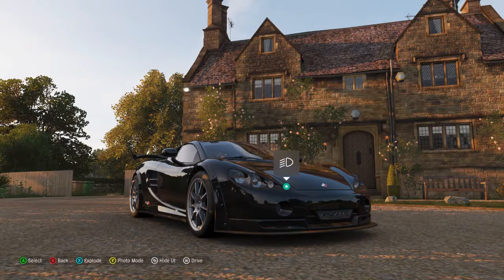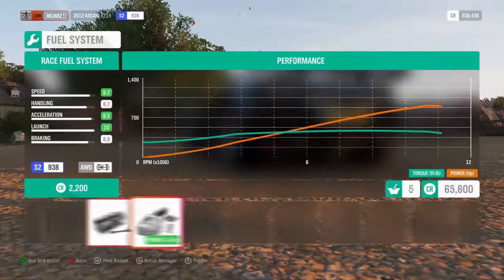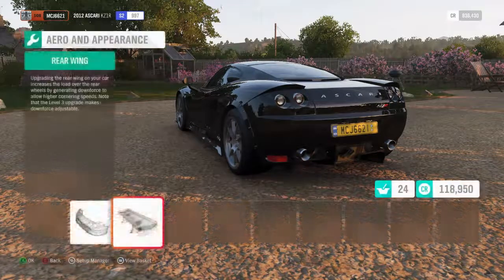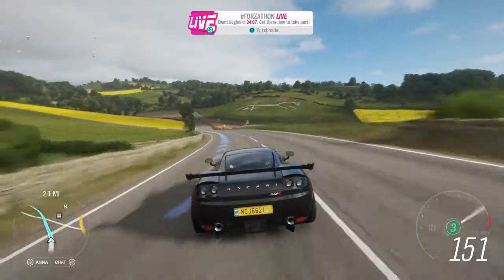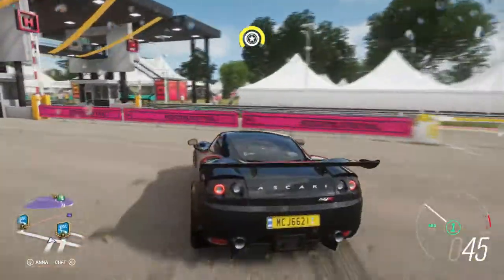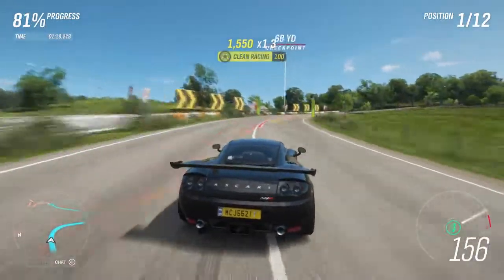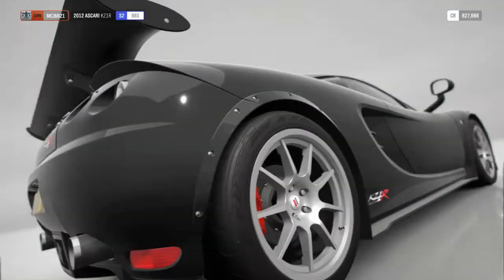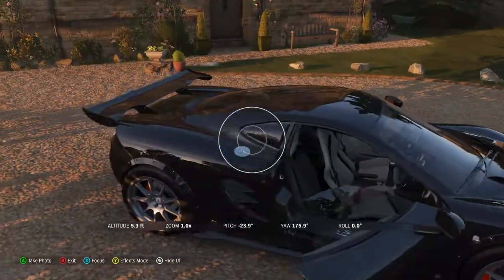Upgrading the Ascari KZ1R in Forza Horizon 4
Upgrading and Testing the Ascari KZ1R in Forza Horizon 4